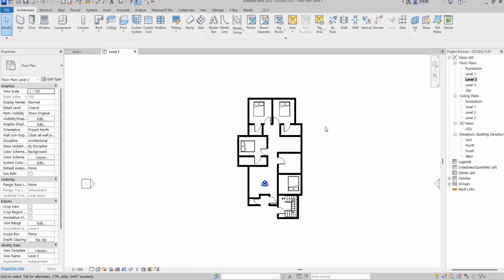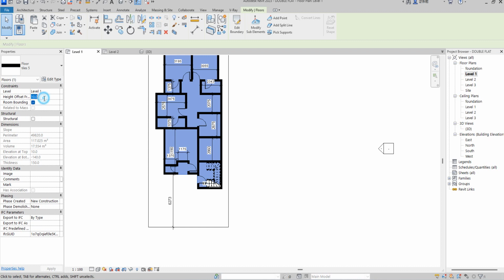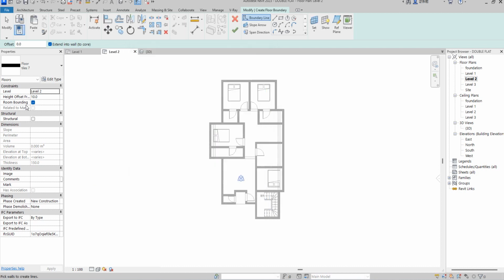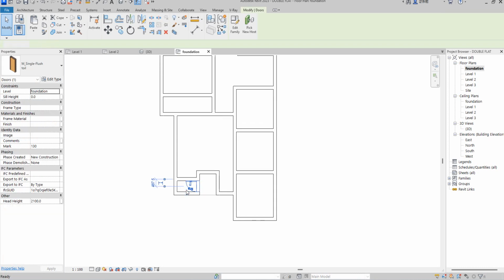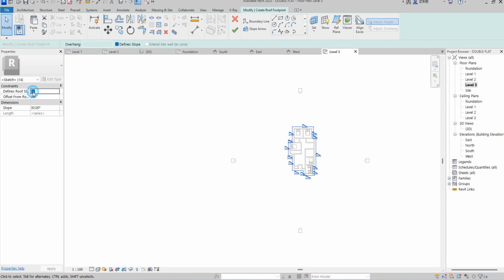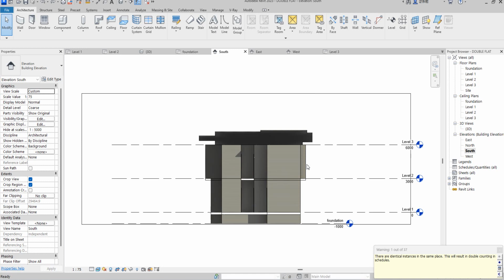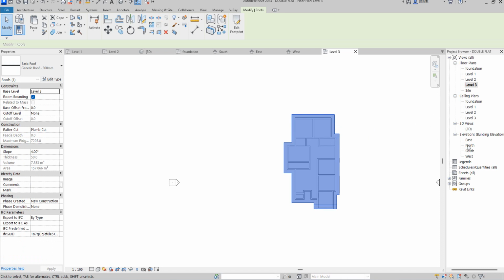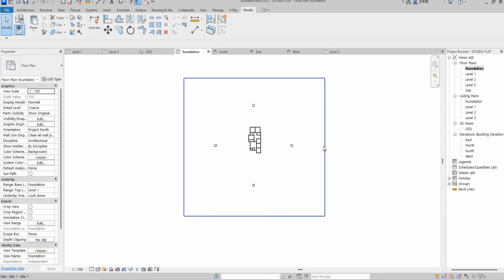#3 HOW TO CREATE DOUBLE FLATS 3D CONCEPT: REVIT 2025,2024, broadway New York, El Paso Texas.